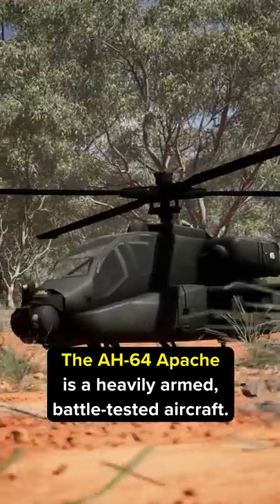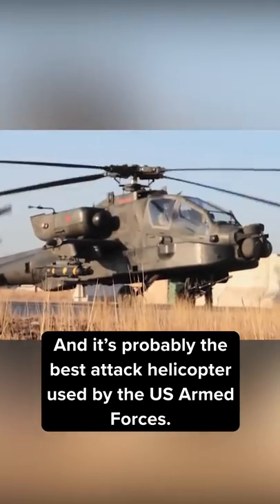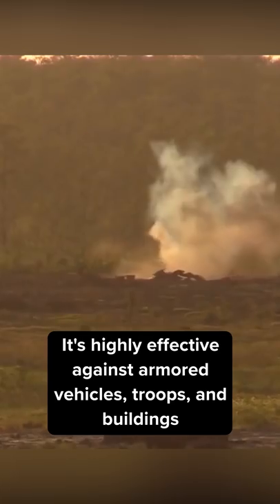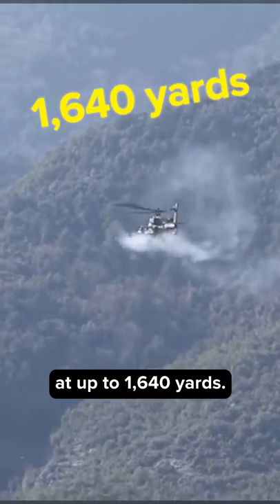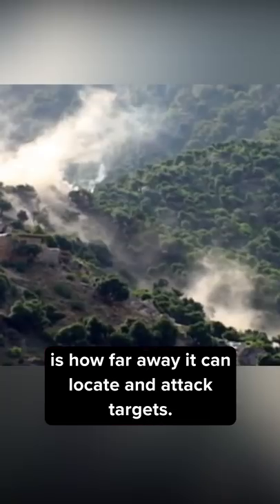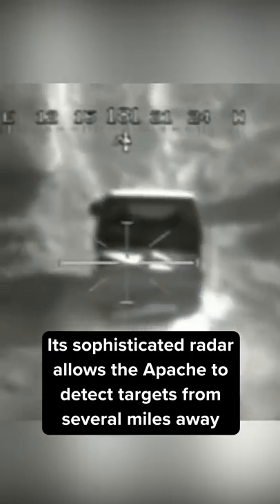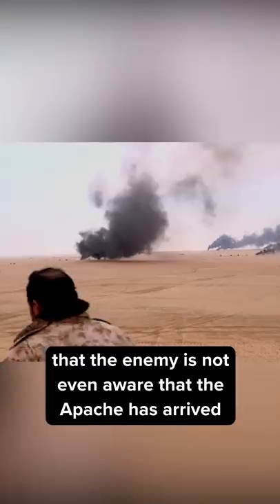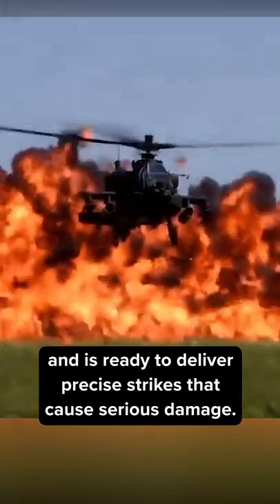Why Apache Attack Helicopter is So Deadly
The AH-64 Apache is a heavily armed, battle-tested aircraft. And it’s probably the best attack helicopter used by the US Armed Forces.
The Apache is armed with a devastating 30 mm M230 chain gun that uses high explosive and incendiary rounds It's highly effective against armored vehicles, troops, and buildings at up to 1,640 yards. It also carries a mixture of guided AGM-114 Hellfire missiles and Hydra 70 rocket pods.
What really makes the Apache so deadly is how far away it can locate and attack targets. Its sophisticated radar allows the Apache to detect targets from several miles away – and it is so fast, with a top speed of over 220 miles per hour, that the enemy is not even aware that the Apache has arrived and is ready to deliver precise strikes that cause serious damage.